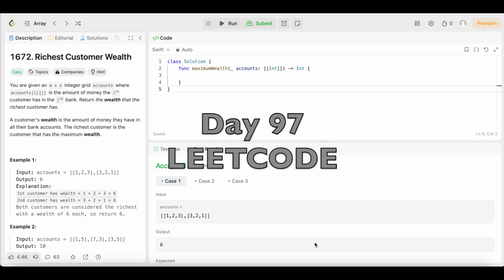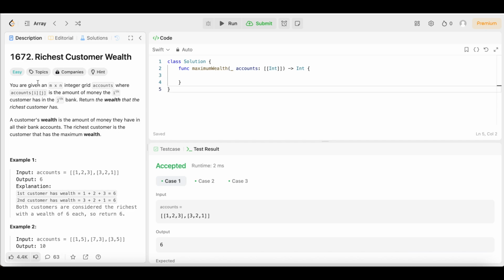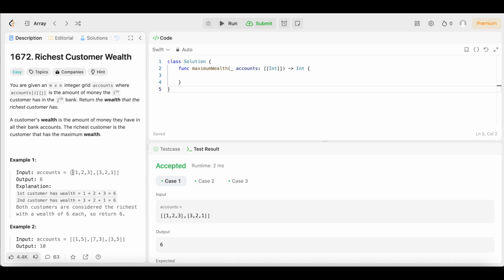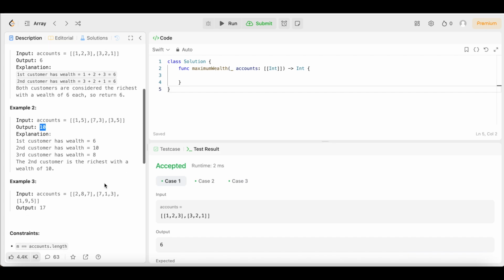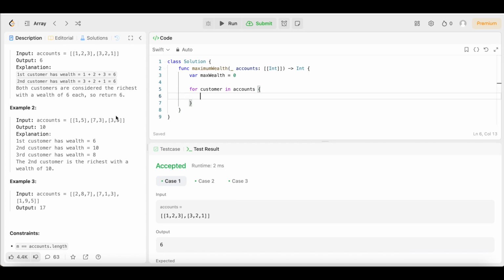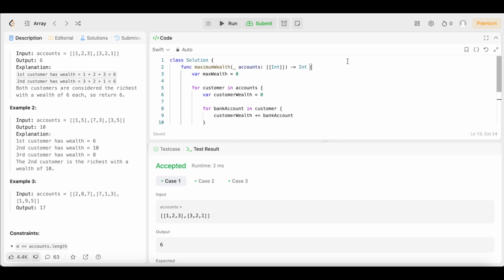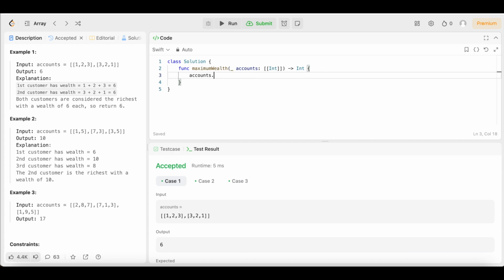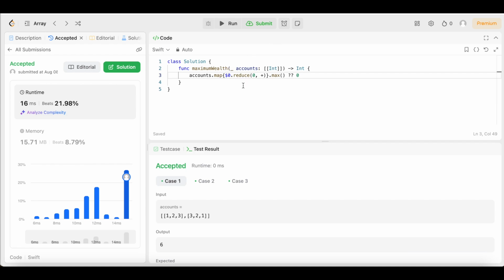Day 97: LeetCode Problem 1672. Richest Customer Wealth - Swift